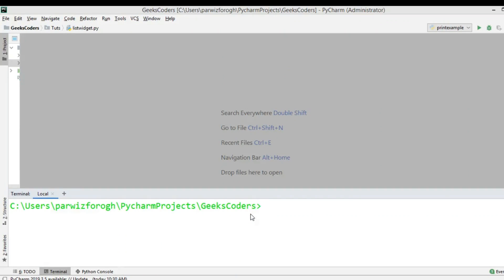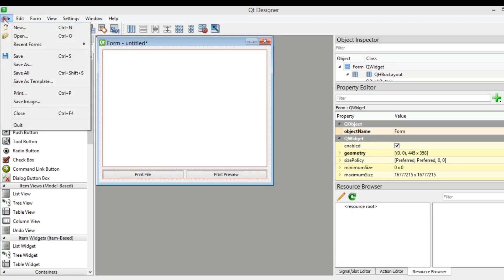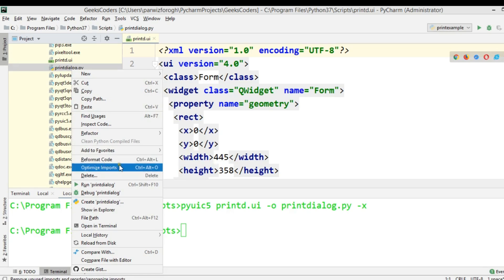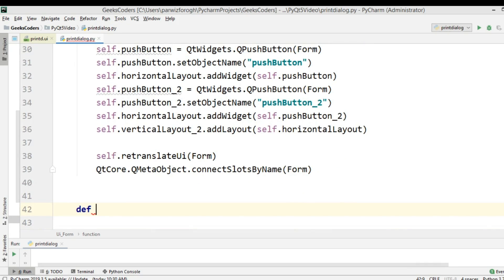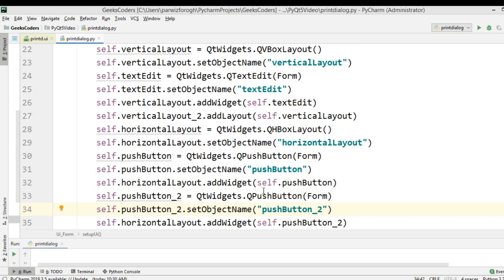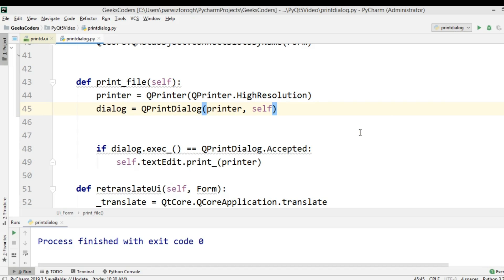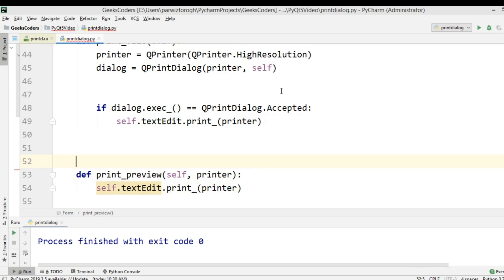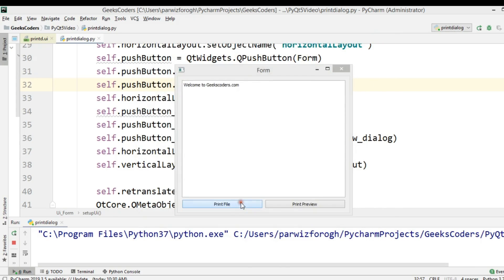PyQt5 Tutorial - How to Create Printer Dialog with QPrinter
In this PyQt5 Tutorial we are going to learn How to Create Printer Dialog with QPrinter class, also we want to create print preview dialog using QPrintPreviewDialog.